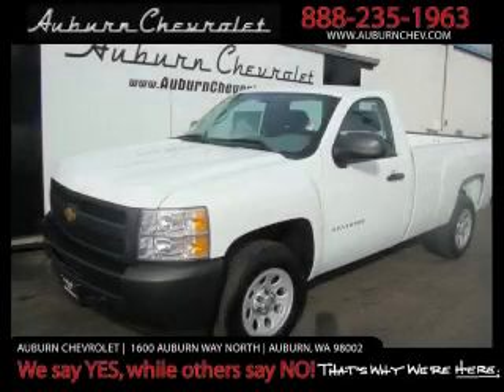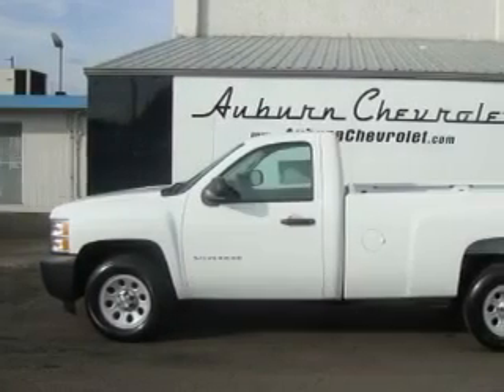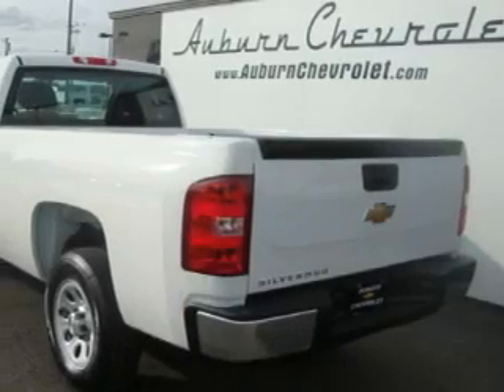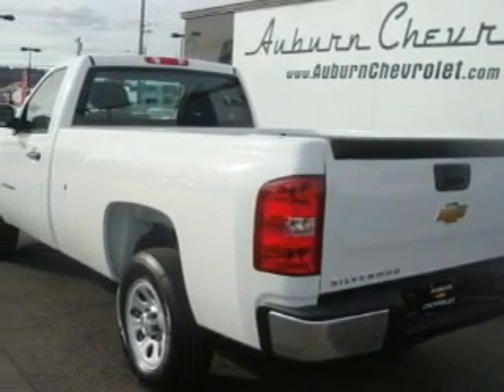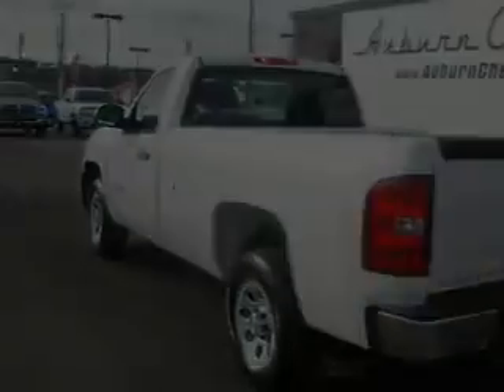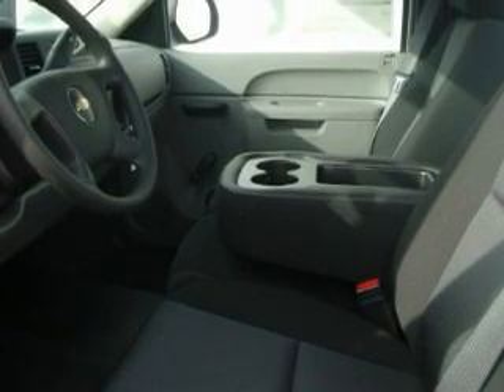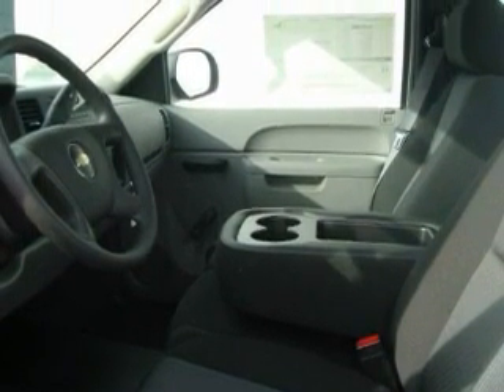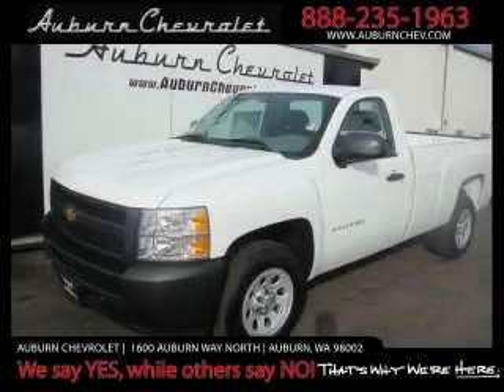2010 Chevrolet Silverado Auburn WA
Year: 2010
 Make: Chevrolet
 Model: Silverado
 Engine: 4.3L
 Trans.: Automatic
 Exterior: Summit White
 Miles: 25
 Interior: Gray

 2010 Chevrolet Silverado Auburn WA